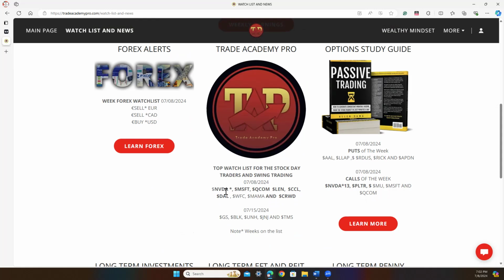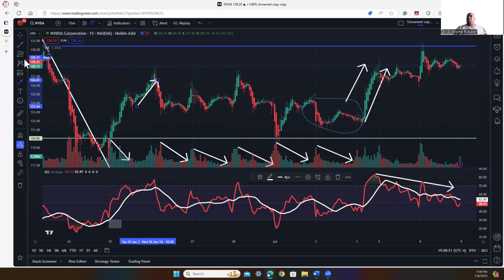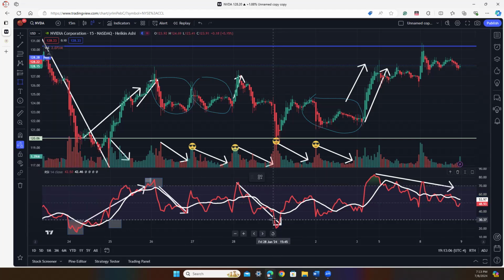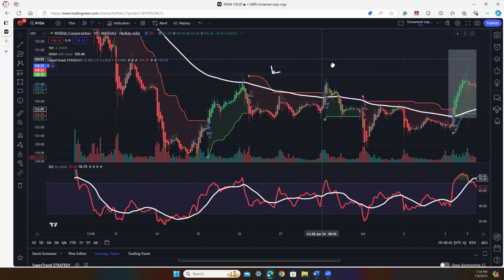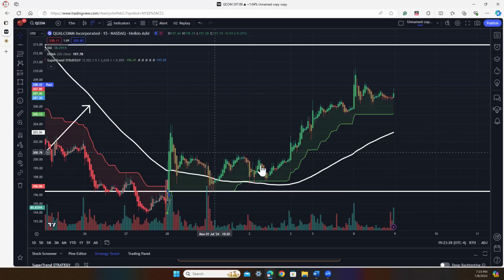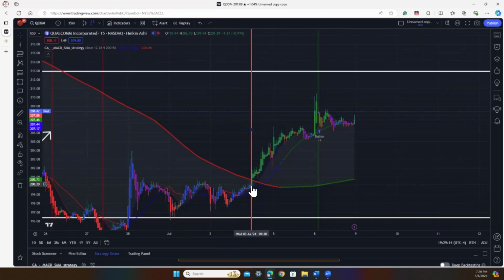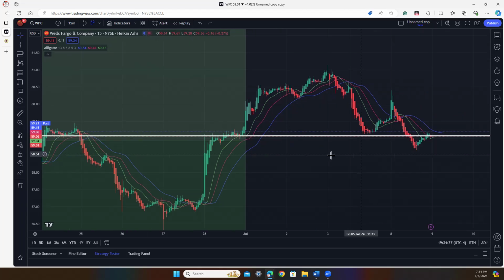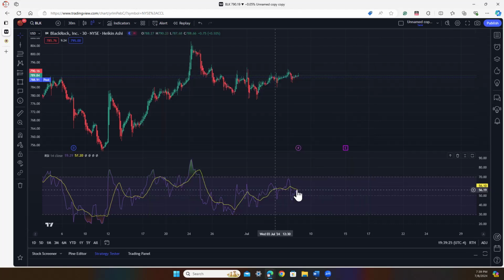LIVE SESSION JULY 8, 2024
WE STUDY BUY/SELL SIGNALS FROM 7 INDICATORS
*RSI
*DOUBLE EMA
*SUPER TREND
*VOLUME
*GOLDEN CROSS
*ALLIGATOR
*MACD +200MA